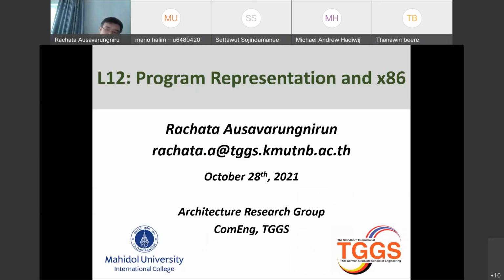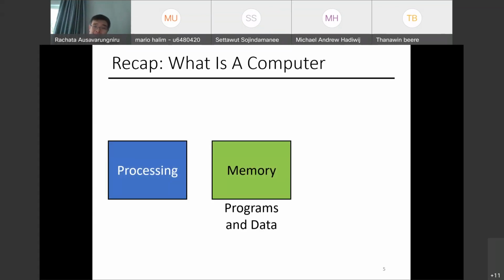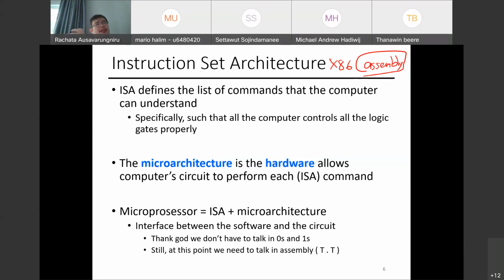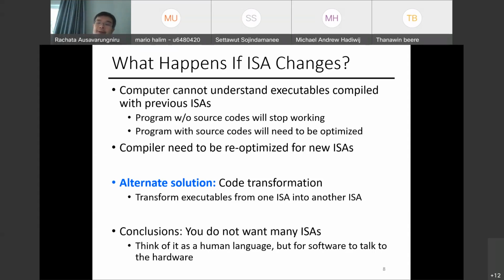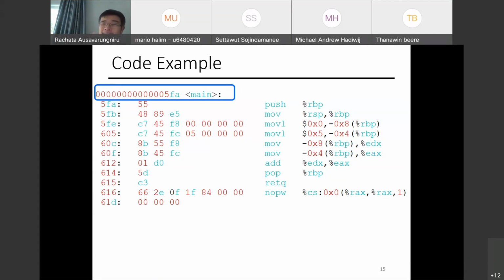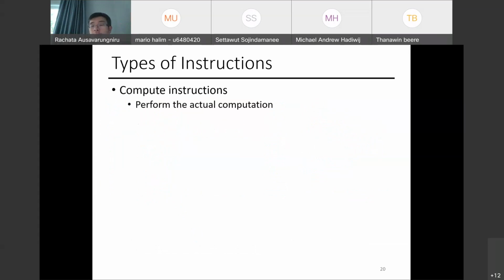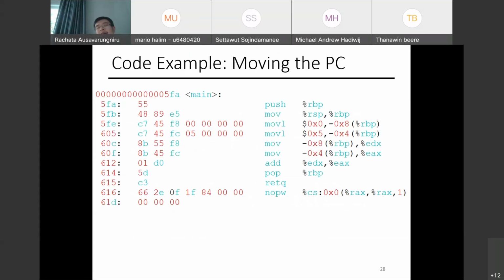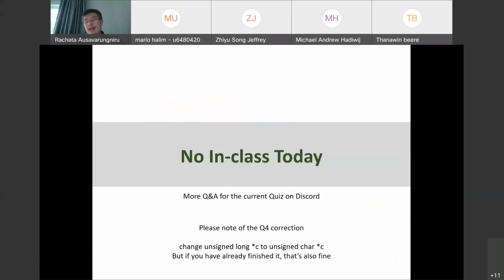[MUIC System Skill T1 2021] Lecture 12: Program Representation and x86